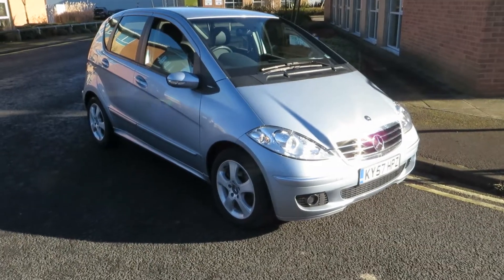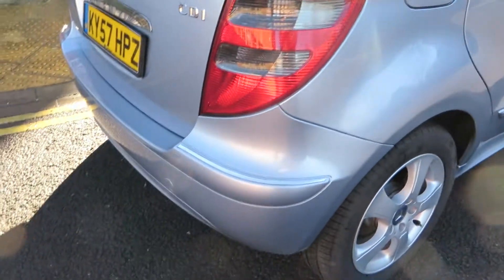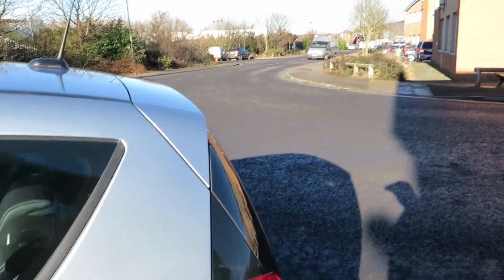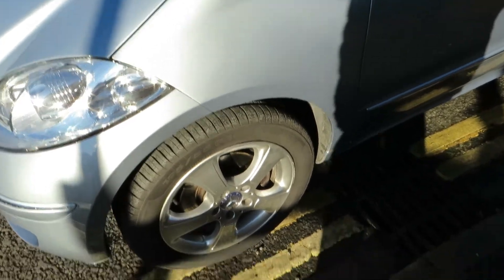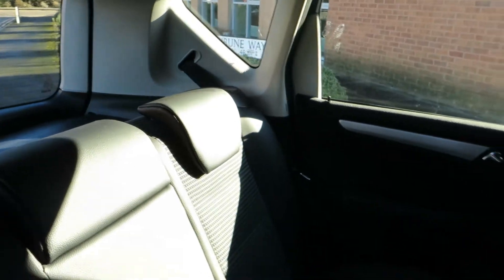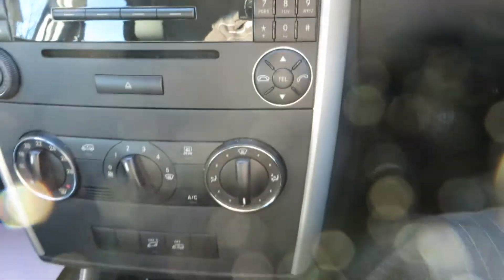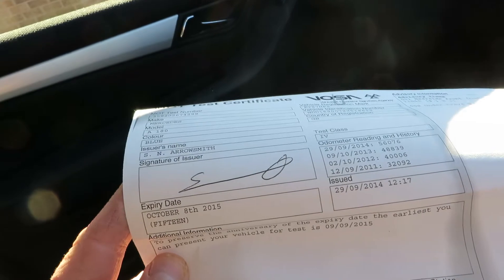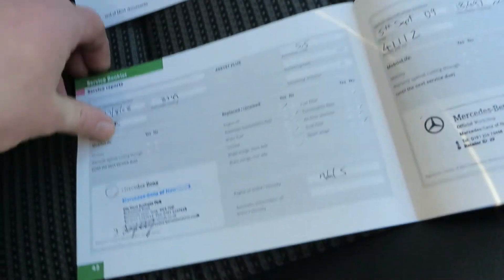Mercedes A Class KY57HPZ